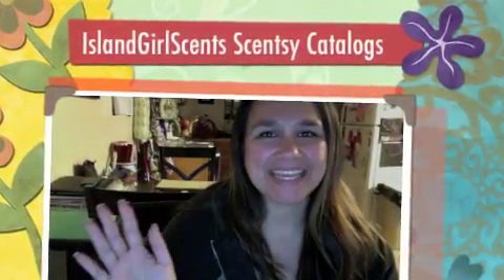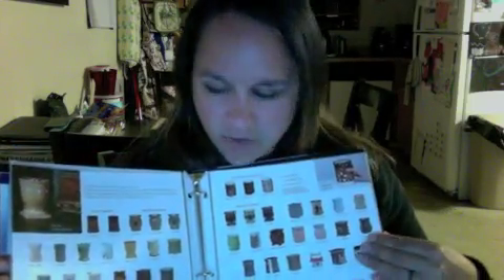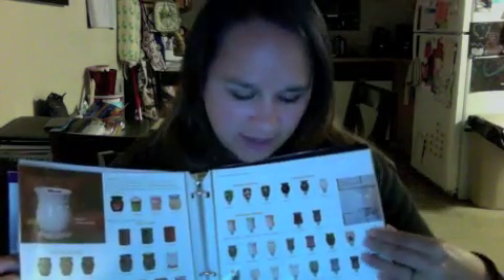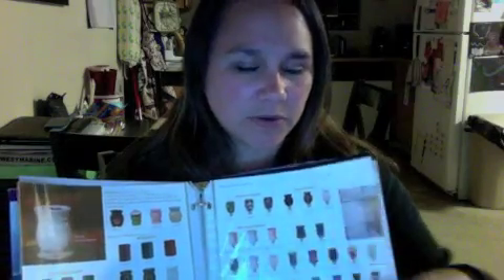IslandGirlScents Scentsy Catalogs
Scentsy Catalogs are an awesome way to promote your business. Now that Scentsy is offering Spanish catalogs, there is every reason to broaden your customer base. This is how I do it!

BUY HOST JOIN FUNDRAISE
https//mickidawal.scentsy.us